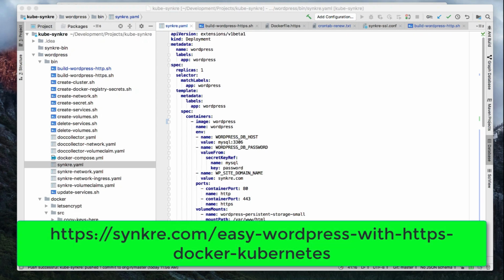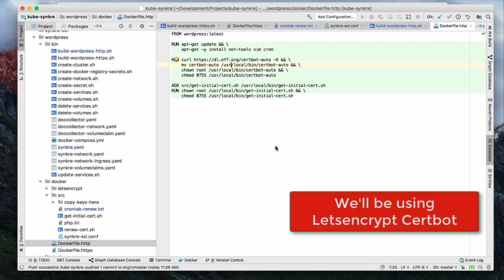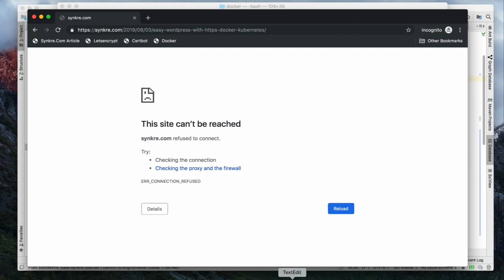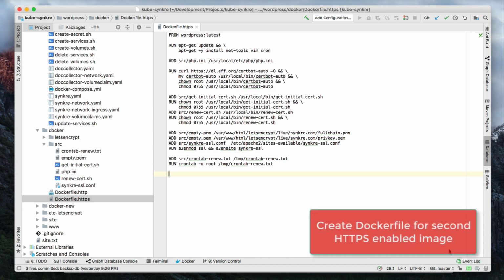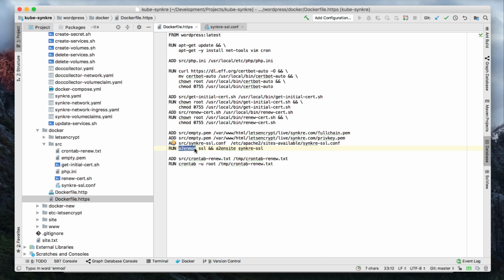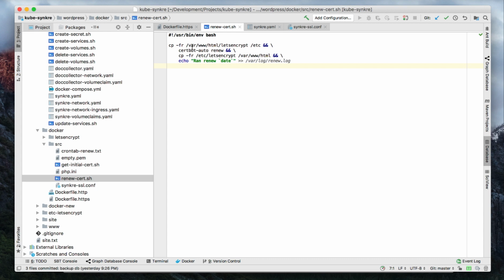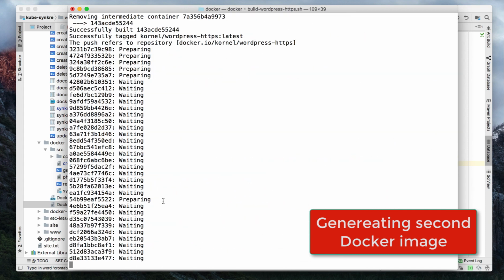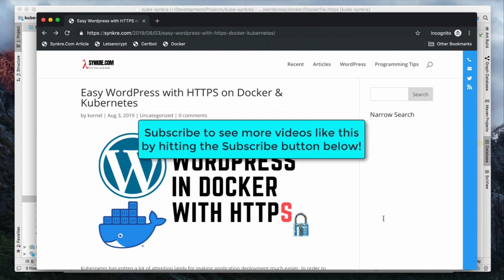Wordpress: In Docker/Kubernetes, with automatic Letsencrypt SSL/HTTPS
The official Wordpress image makes it easy to deploy your blog onto any Kubernetes cluster,  but without HTTPS. In this video I show how we can use automatically generated Letsencrypt Certbot certificates to enable SSL in your container, so that Wordpress can be switched to HTTPS.